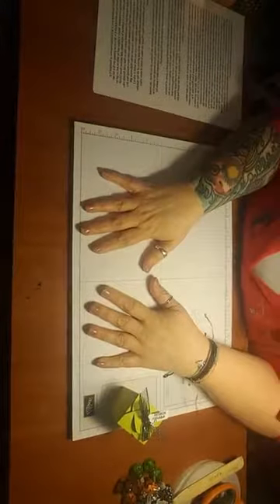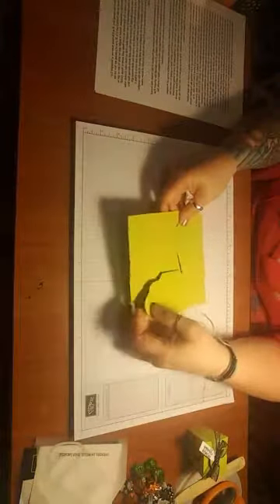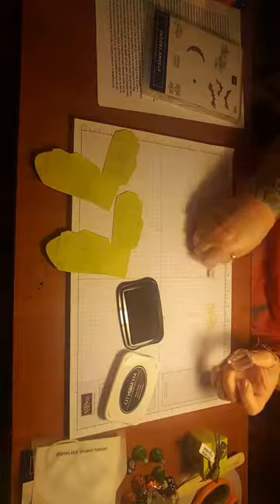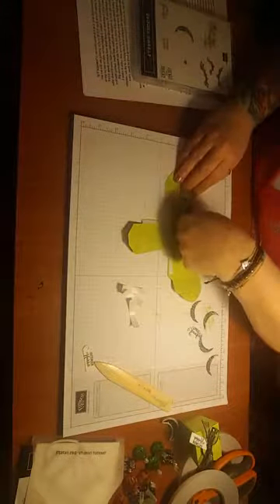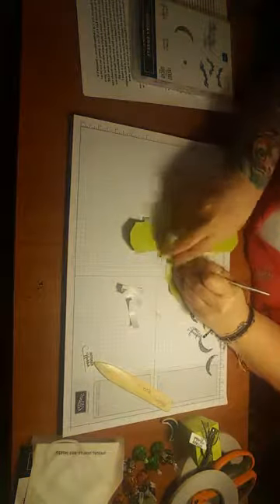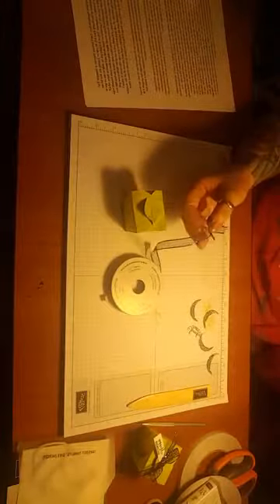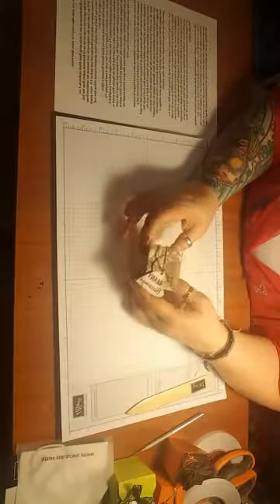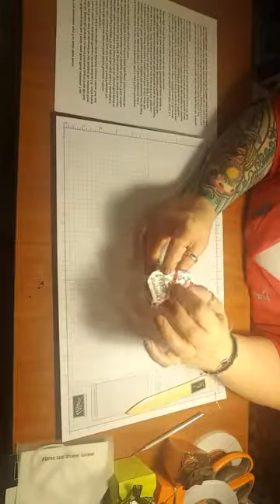TreatBoxTutorialFBLive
This is an unedited (sideways) first Facebook Live video attempt. I am showing a tutorial on how to make a treat box using the Takeout Box Thinlits dies from  ©Stampin'Up.